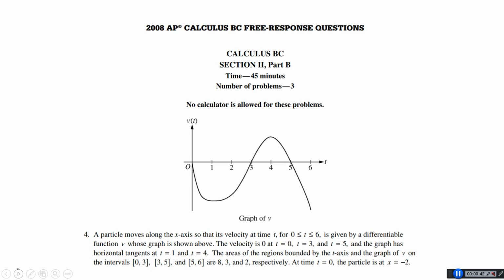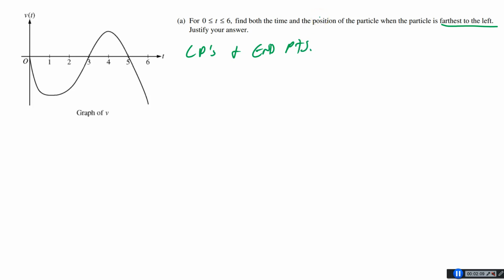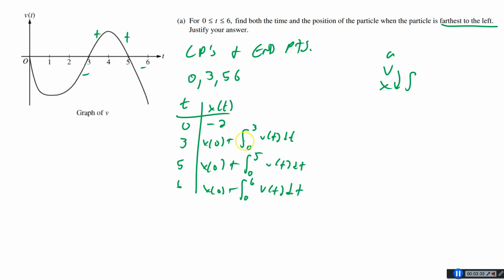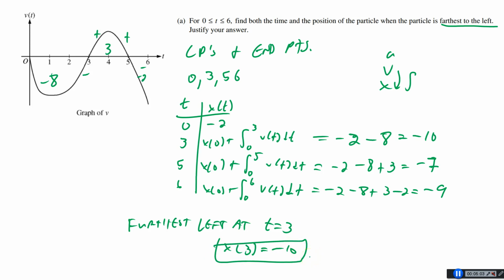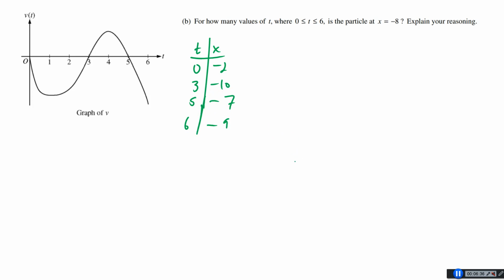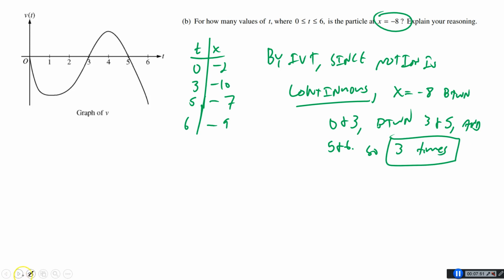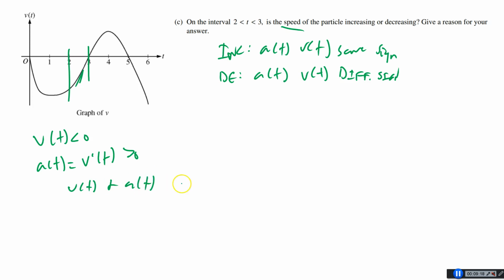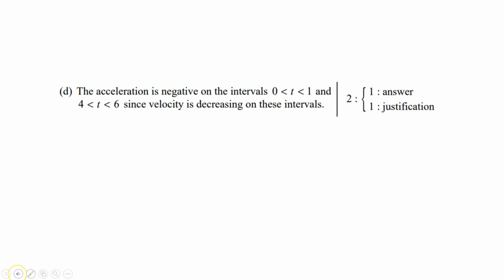Ch 7 Review: Motion AP Problem